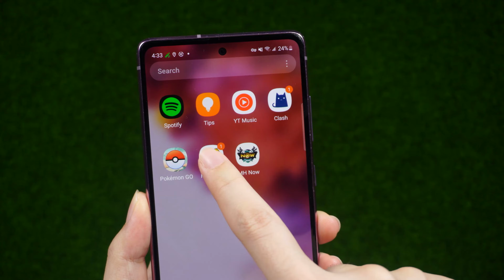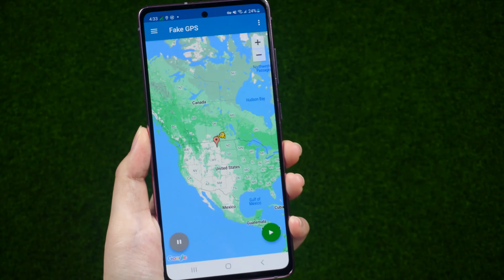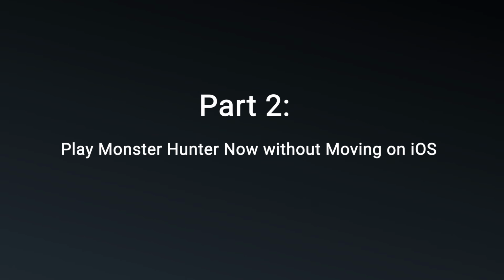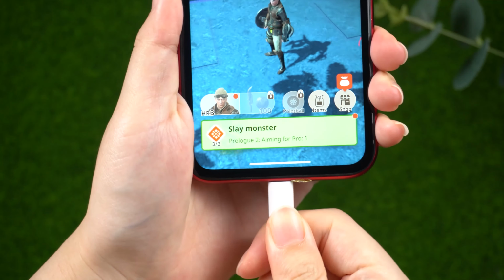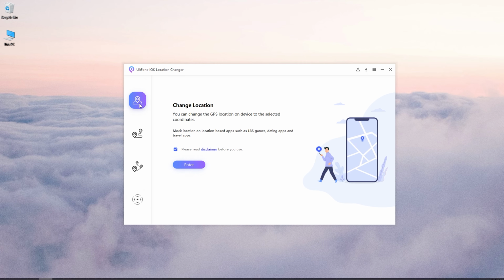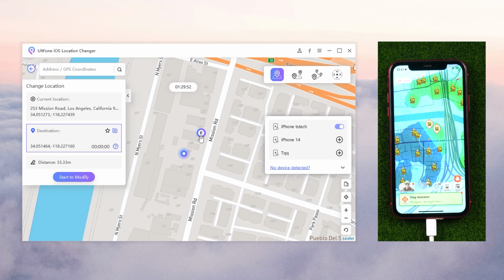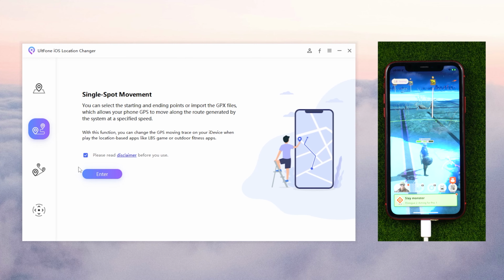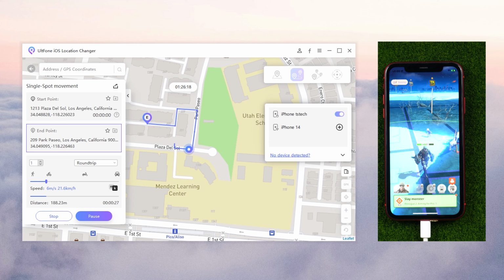How to Play Monster Hunter Now at Home without Physically Walking | mhn tools 外掛 [Android & iOS]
Monster Hunter Now is one of the hottest games these days. However, the problem comes with the fact that players cannot play this game outdoors due to bad weather or other reasons. Luckily, the safest tool is here📍
Compatible with the latest iOS 17 and Android 13.

⚠Important notice
1. Provide help to user change GPS locations on their iOS devices.
2. Protect your actual GPS location from being tracked by the others.Use of Software Advice
1. Please use the product within the scope allowed by the law of your country/region.
2. Users shall bear all legal responsibilities if the use of this product violates the laws of their country/region.
3. User will assume full responsibility if they use the product to play Location Based Game and the game account being banned. (Location Based Game such as Pokémon Go, Harry Potter Wizard Unite, The Walking Dead Our Word, and Jurassic World Alive extra)
4. Before downloading, installing, registering, or using this product, please consult your own legal advisor on the legality of the way you intend to use this product to avoid any legal liability.

Chapters💌:
0:00 Intro & Preview
0:40 Part 1: Play Monster Hunter Now without Moving on Android
1:20 Part 2: Play Monster Hunter Now without Moving on iOS

UltFone iOS Location Changer also supports the following features:
❗1-Click to change iPhone/Android location to anywhere.
❗Work with location-based social apps and AR games, such as Facebook, Pokémon GO, Monster Hunter Now, etc.
❗Import/Export favorite GPX file for future use.
❗Simulate GPS movement along any custom path with joystick.